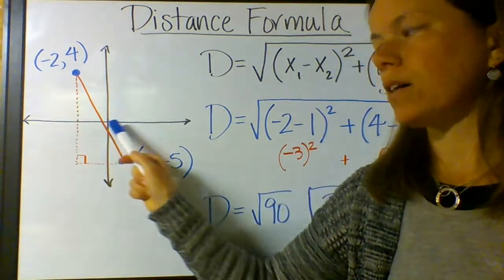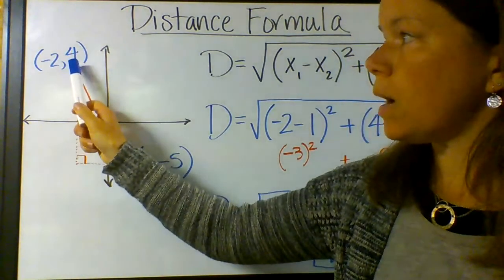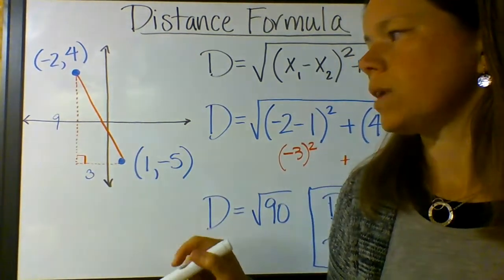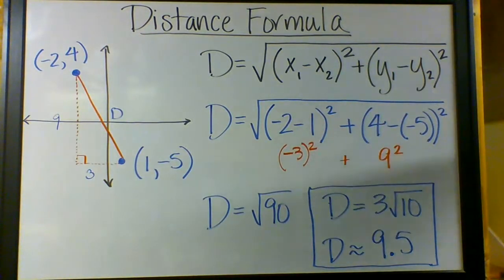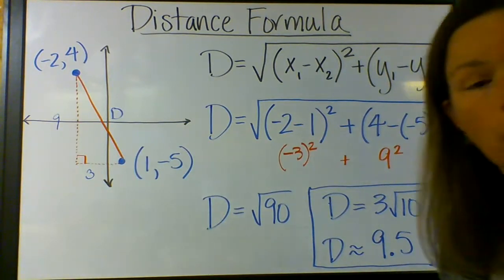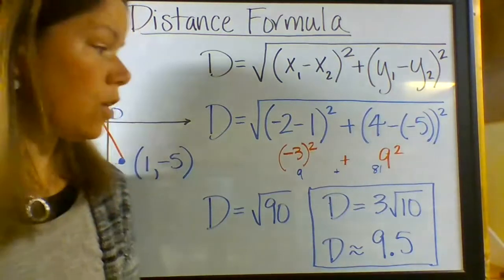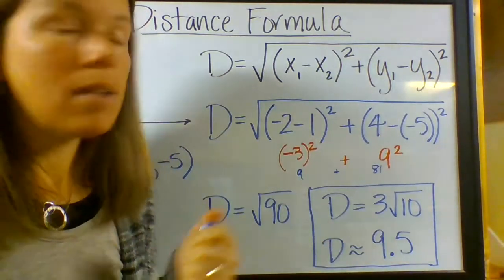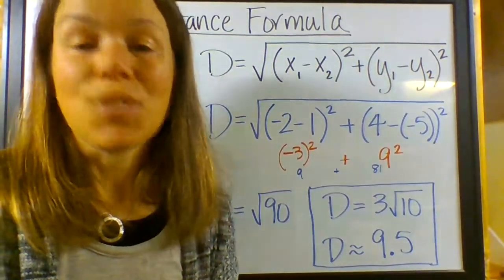Pre-Algebra - TUE 5/12 - Distance Formula